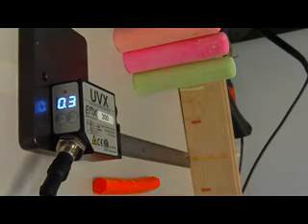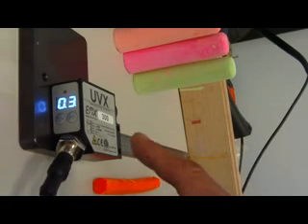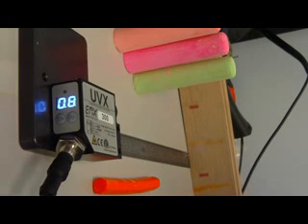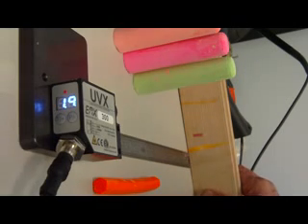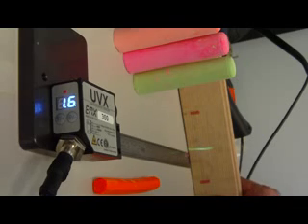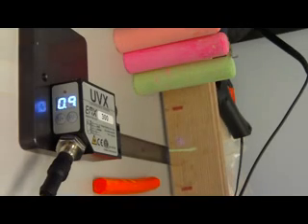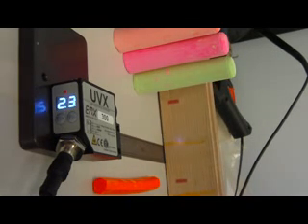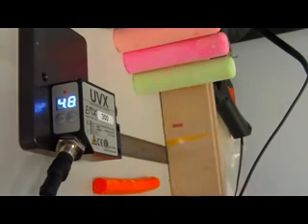Detecting Crayon marks in Wood Manufacturing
Verifying color marks for the lumber Industry using the UVX Luminescence sensor

These powerful sensors enable manufacturers to improve their productivity and bottom lines by automating numerous verification and detection tasks with extreme accuracy and speed.

Whether the goal is to upgrade a manual verification process or guarantee product quality, UV sensors are the solution in today’s fast-paced production environments. Discover what UV sensors can do for you.